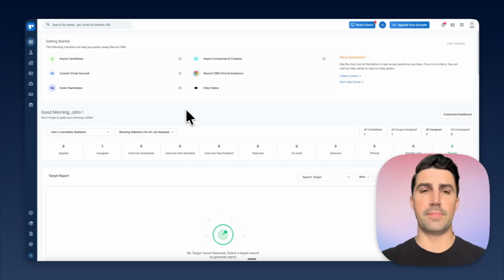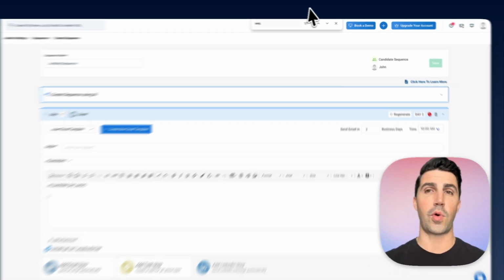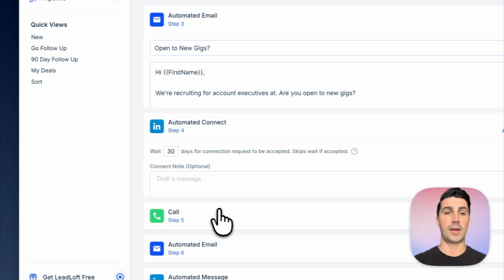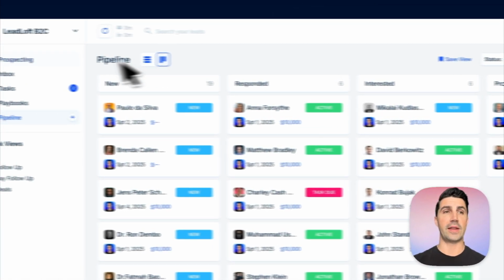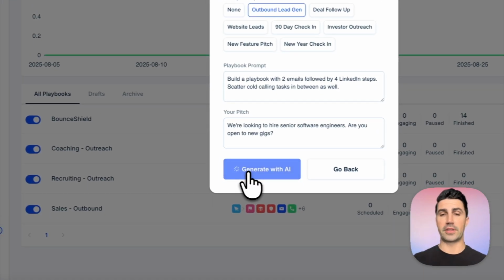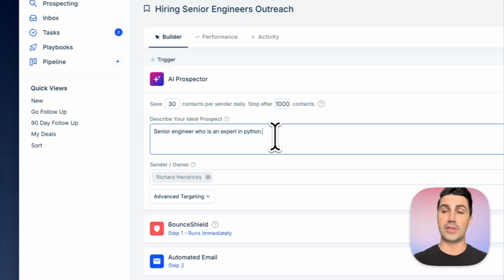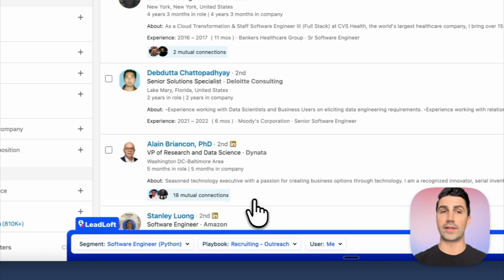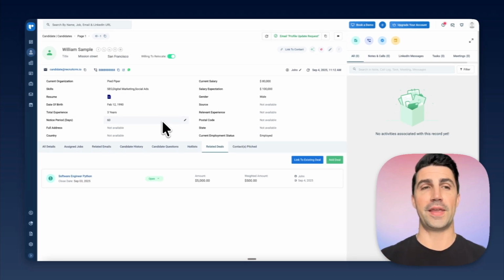Recruit CRM Review & Demo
Watch as we review Recruit CRM and discuss whether or not it's the right recruiting tool for your team.